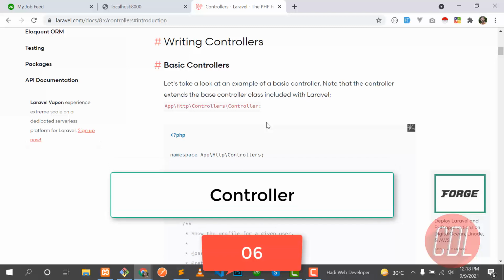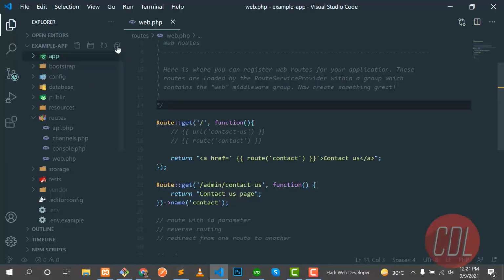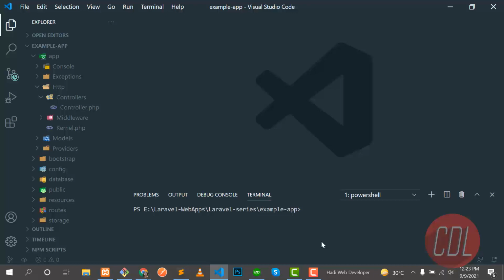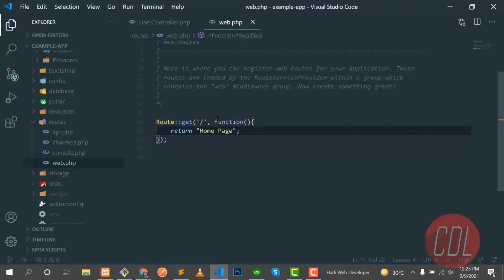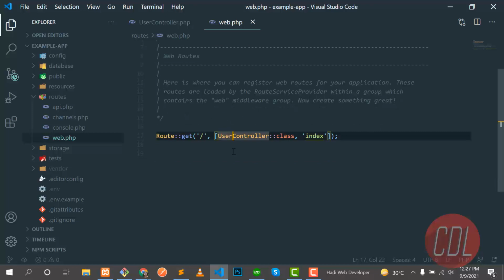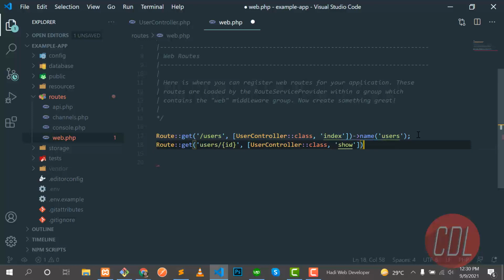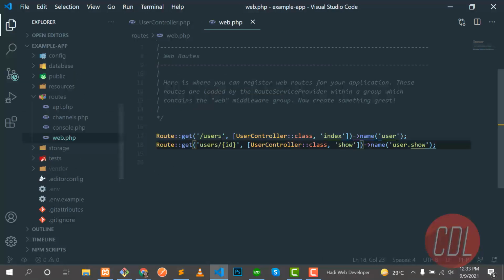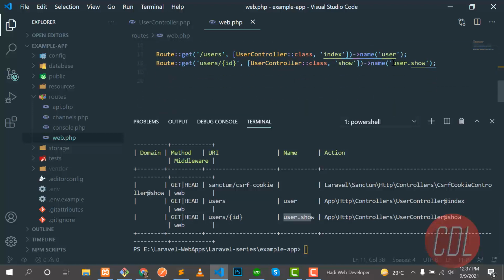(06) What is Controller | Why Controller | How to Create Controller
What is the controller and why do we use the controller in Laravel Application

Instead of defining all of your request handling logic as closures in your route files, you may wish to organize this behavior using "controller" classes. Controllers can group related request handling logic into a single class. For example, a UserController class might handle all incoming requests related to users, including showing, creating, updating, and deleting users. By default, controllers are stored in the app/Http/Controllers directory.